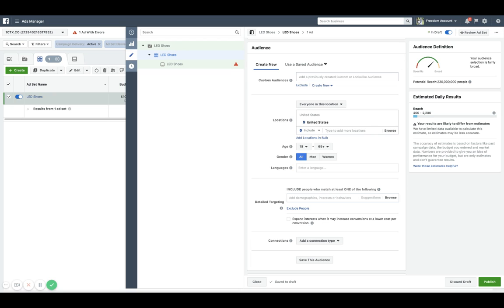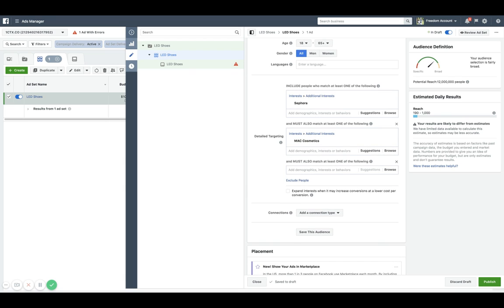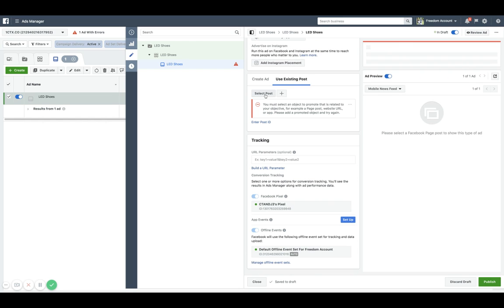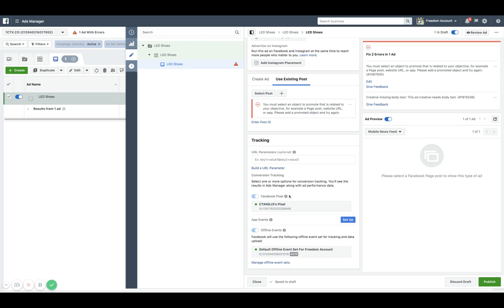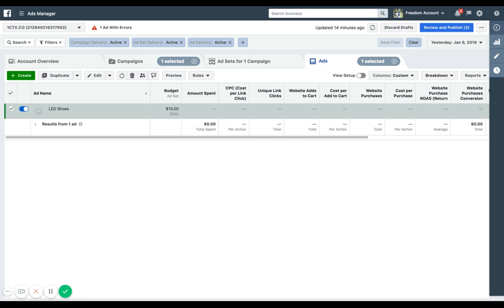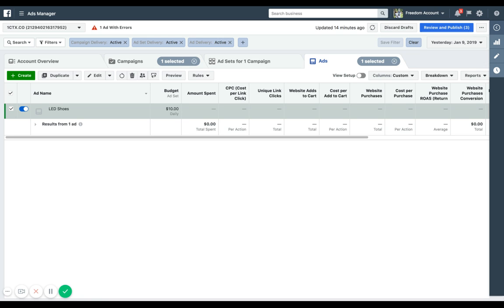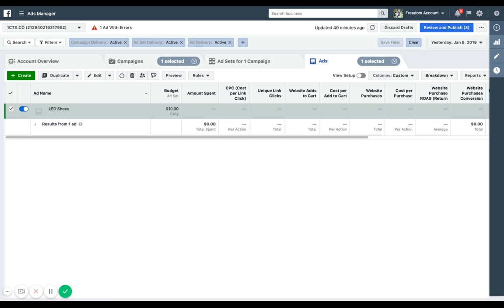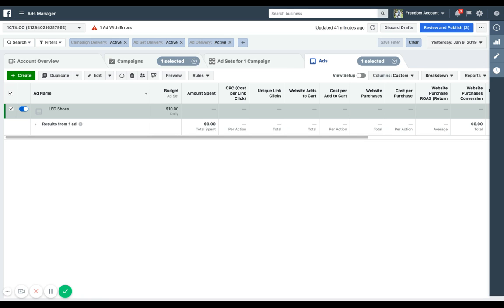Ecom Summit Jan 2019